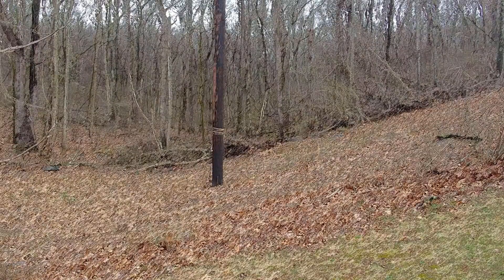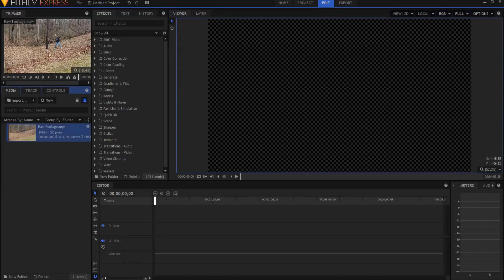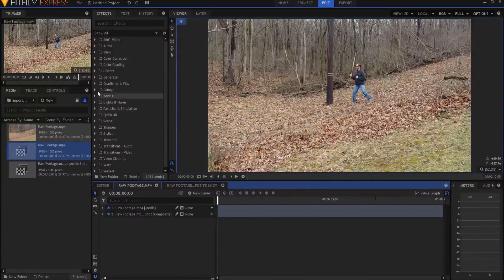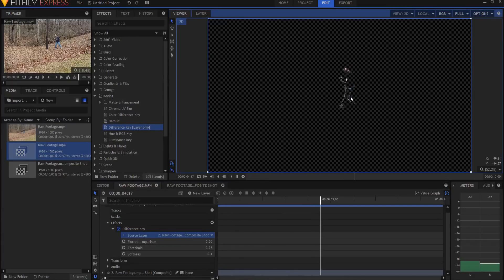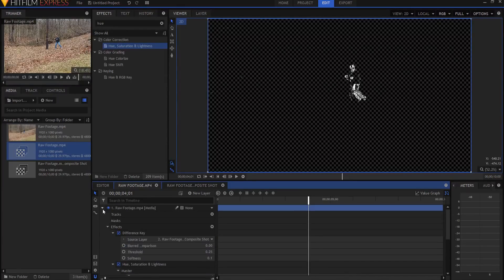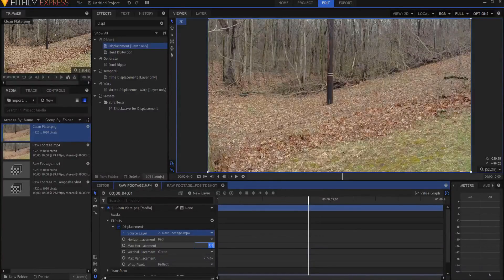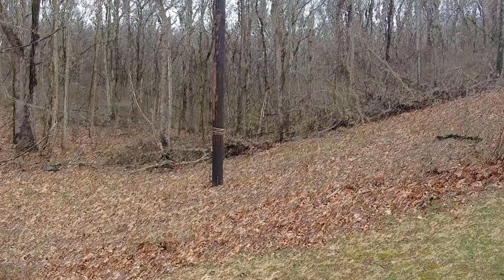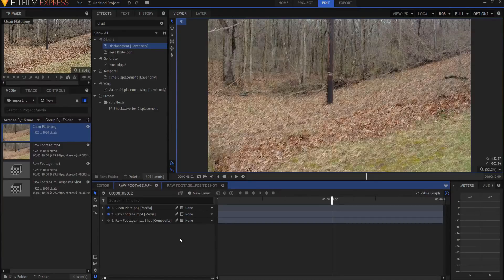How to Create a Predator Camouflage Effect in HitFilm Express!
This has been a highly requested tutorial for a long time... The Predator Camouflage Effect! This effect is based on movement. If the "predator" is not moving, he is completely camouflaged. If the "predator" is moving, then he can be seen through a displacement filter effect.

Contents:
0:00 - Example
0:41 - Setting up the shot
1:22 - Adding the Displace Key Effect
1:46 - Creating the "difference."
2:23 - Creating the matte
2:49 - Adding the clean plate
3:10 - Adding the Displacement Effect (Predator Camouflage)
4:52 - The complete effect example